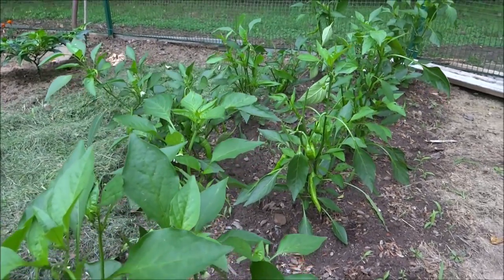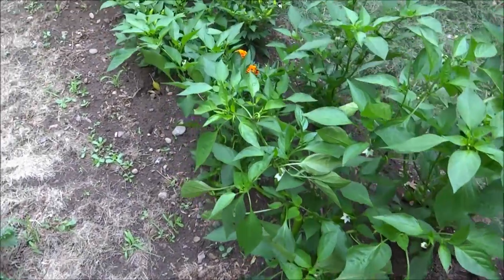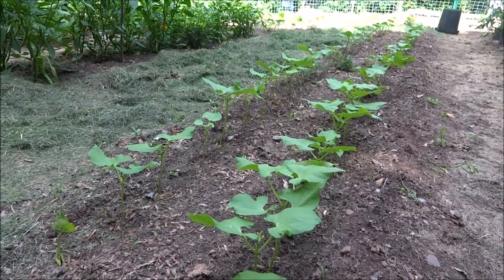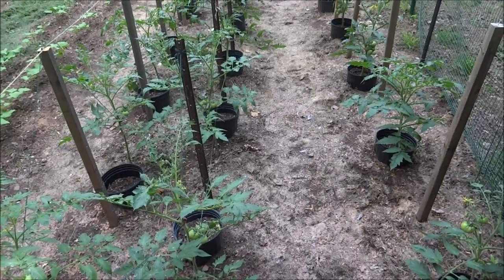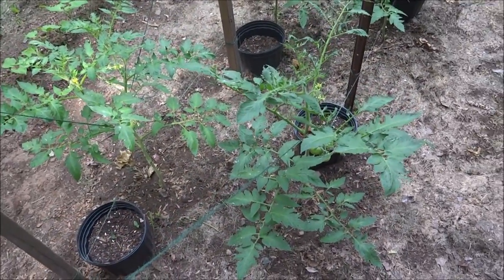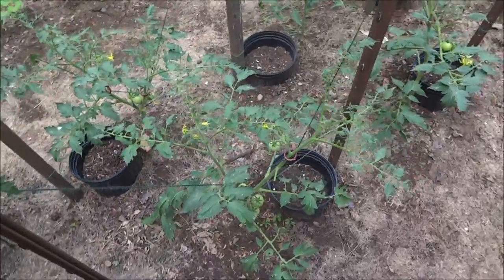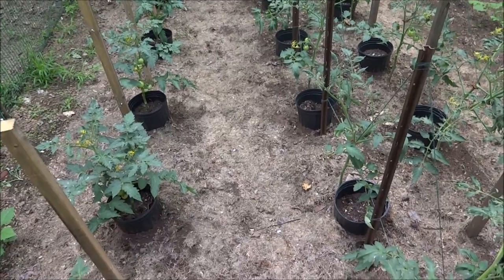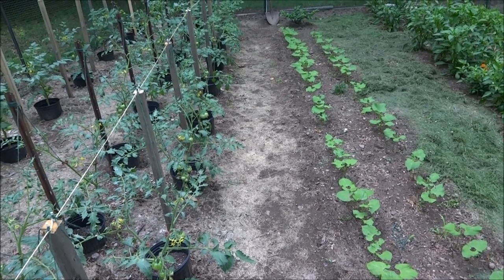Regrowth and Rebirth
Join me as I go over several plants that were attacked (eaten) by a deer a little over two weeks ago. Which plants bounced back, and which had to be replanted? You'll have to watch to find out!